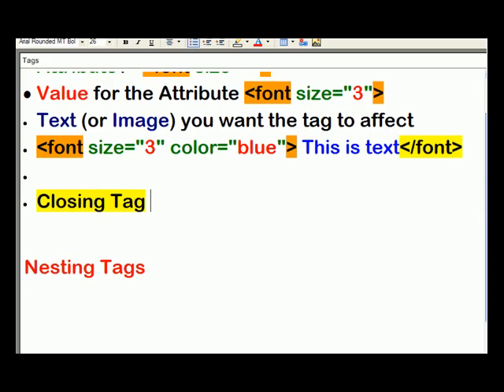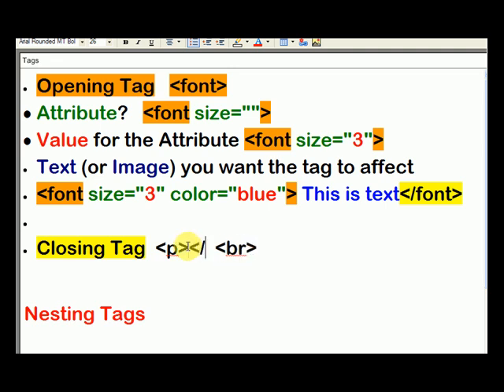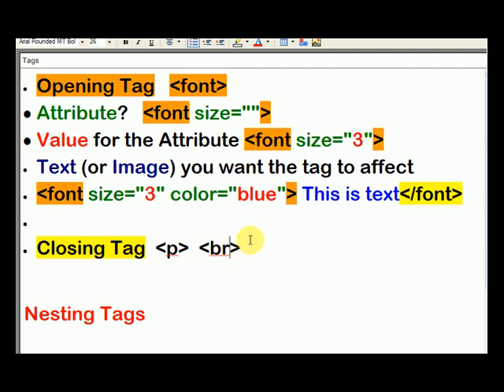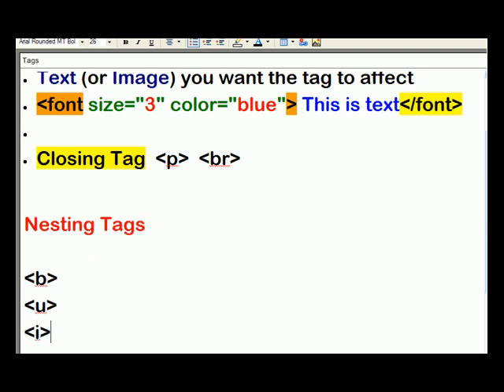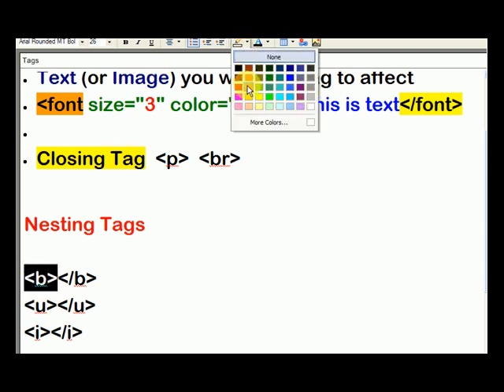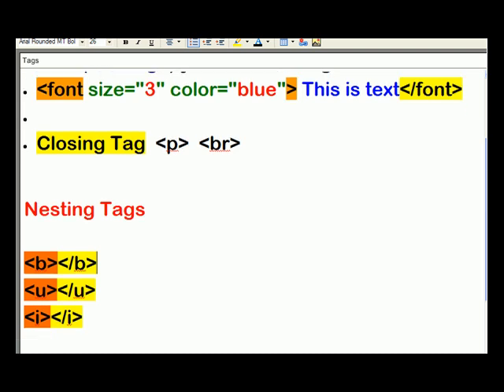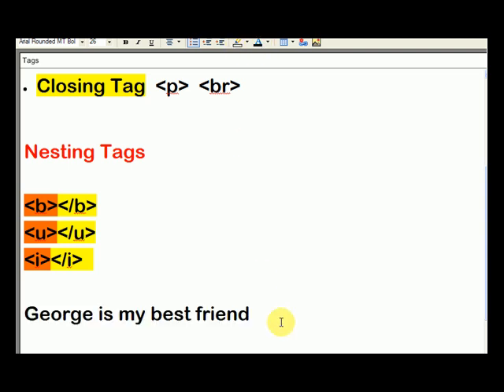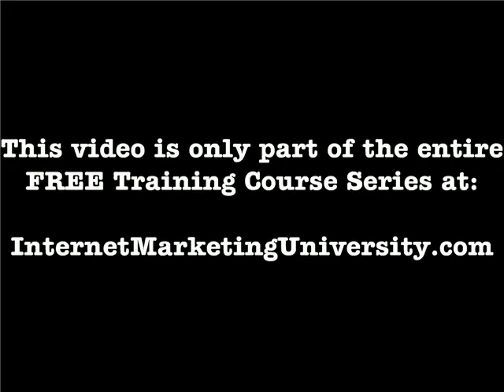Understanding HTML tags part 2